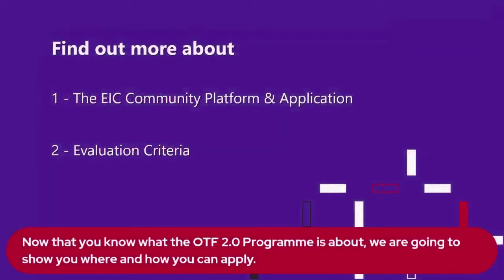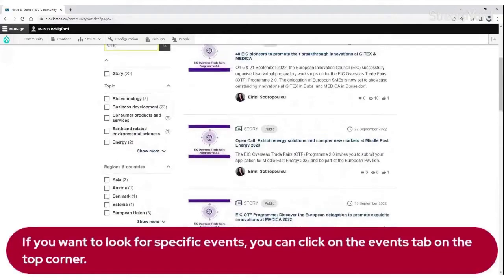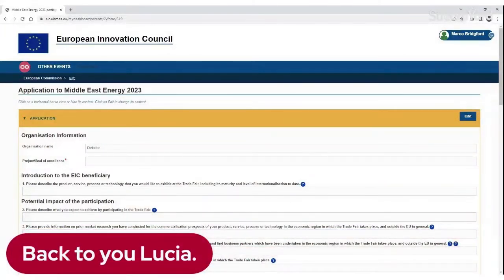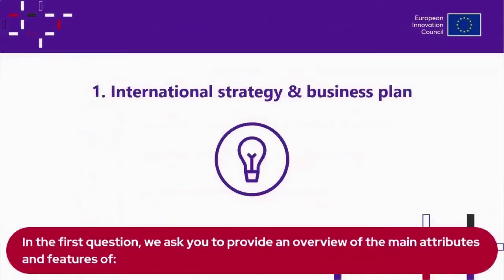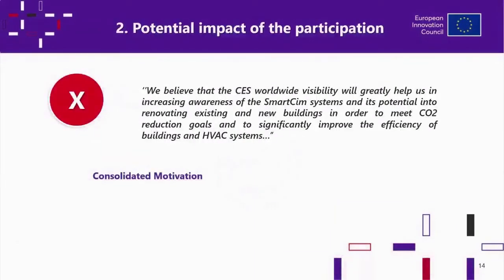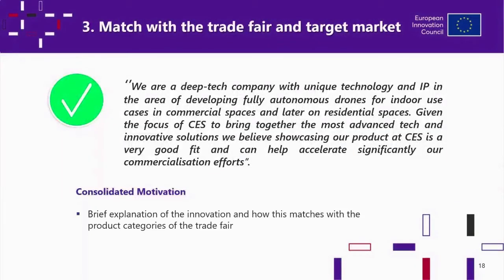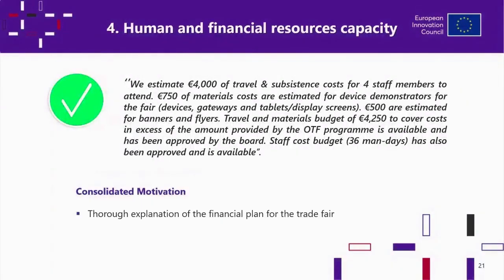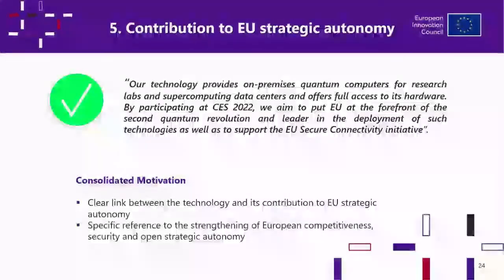EIC OTF Programme 2.0 - Application DOs and DONTs (version 2)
The EIC Overseas Trade Fairs (OTF) Programme 2.0 supports EIC beneficiaries to promote their commercialisation strategy in EU and extra-EU markets, as well as leverage business opportunities in 15 international trade fairs, strengthening the EU innovation brand around the world.

Should you are interested in applying for the upcoming trade fairs, check out the video and find out how to submit a successful application.

Timestamps:

0:00 -  Intro
0:16 -  About the EIC OTF Programme 2.0
1:09 -  The EIC Community Platform & Application
3:20 -  Evaluation Criteria
9:18 -  More information on the EIC OTF Programme 2.0